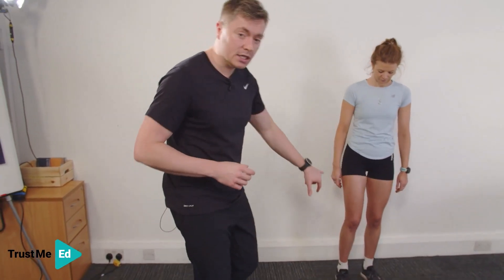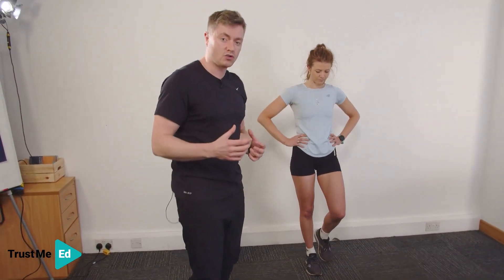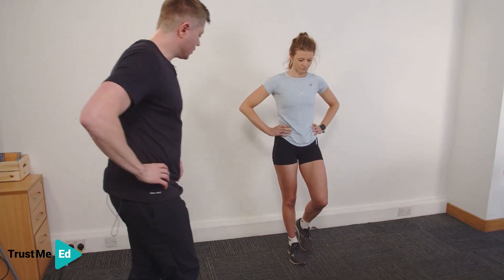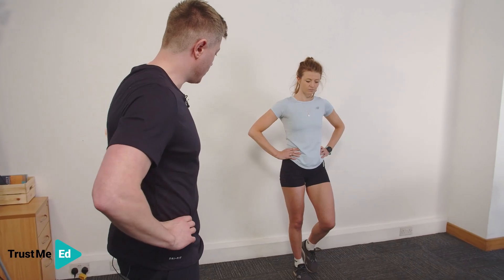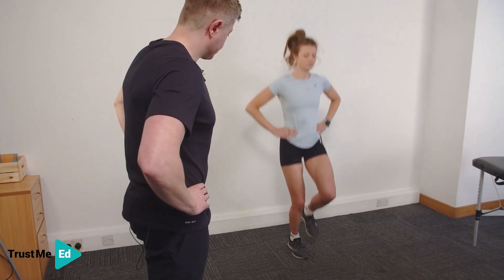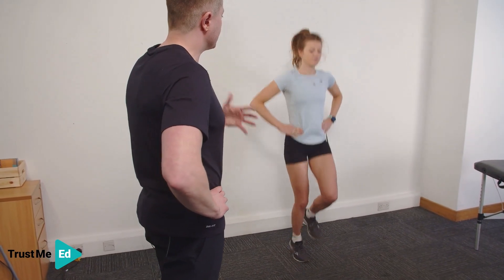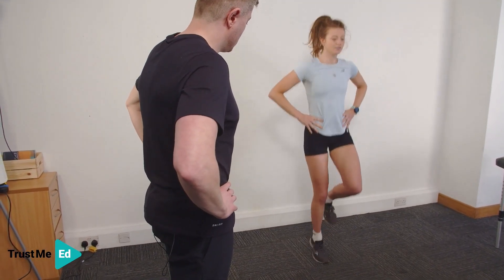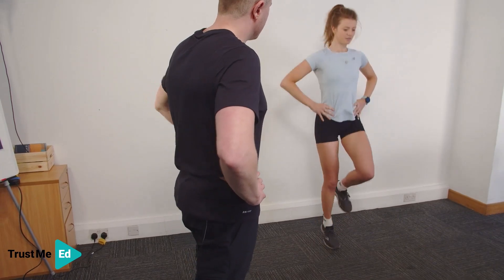HOP TEST to RULE OUT Tibial Stress Fracture | Aidan O' Flaherty on Trust Me-Ed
This clip is from Trust Me-Ed's lecture 'Running Injuries: Medial Tibial Stress Syndrome' with Aidan O' Flaherty.